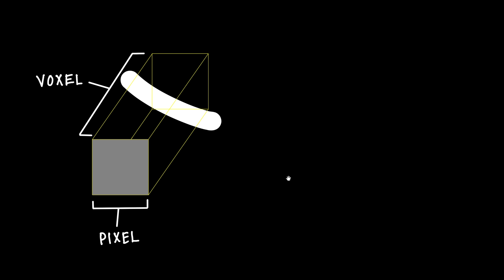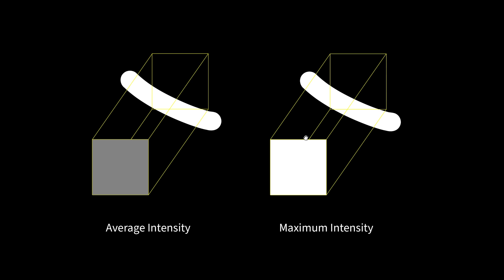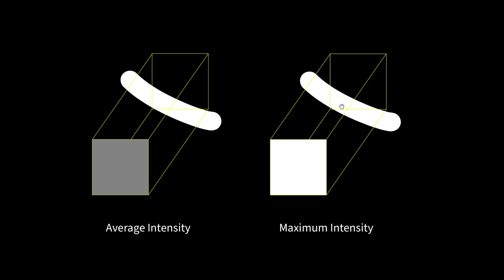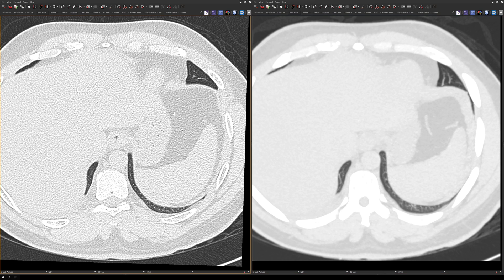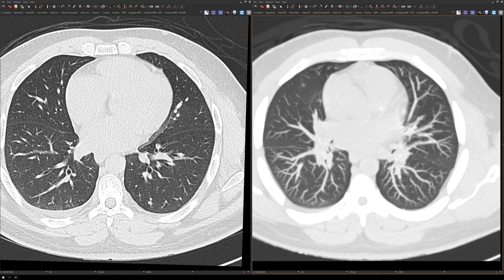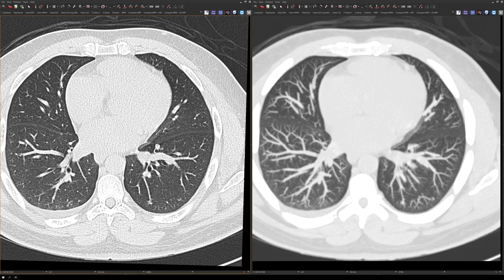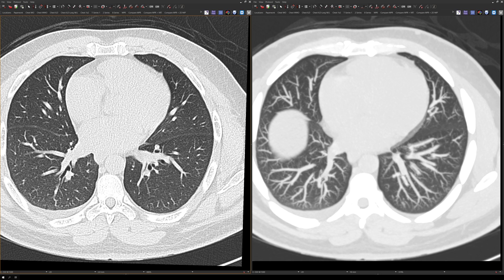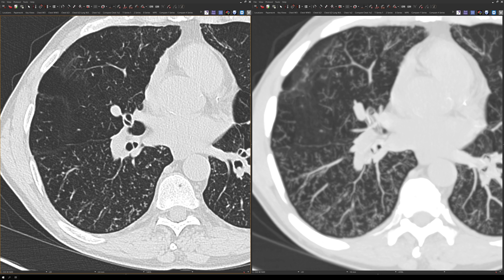What's the deal with MIPs?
In this video, I talk about what MIP images are and how they're useful for imaging the lungs.